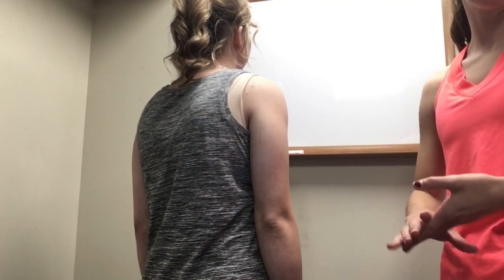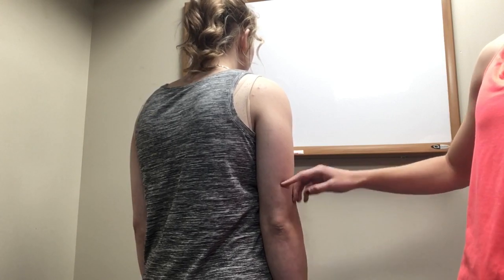Lauryne Davis and Haley Martucci AIM II Shoulder Eval